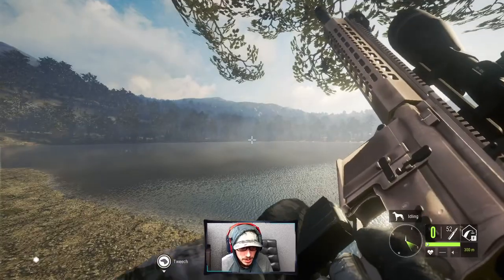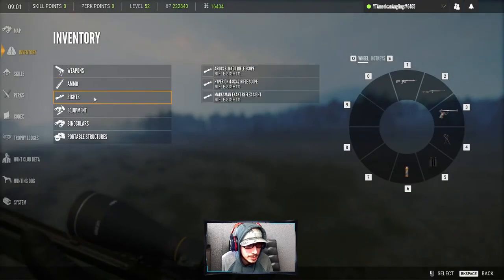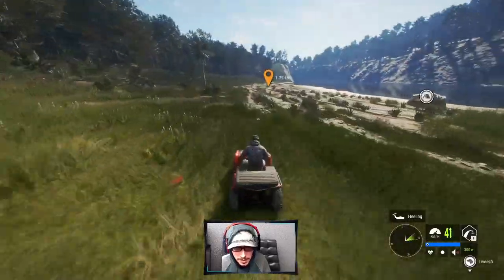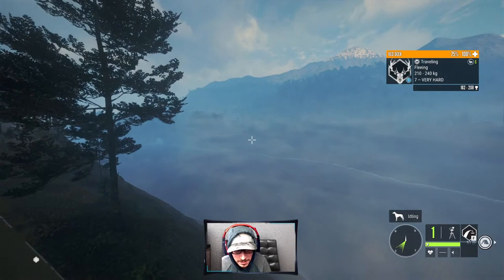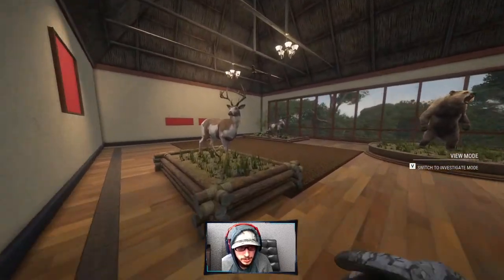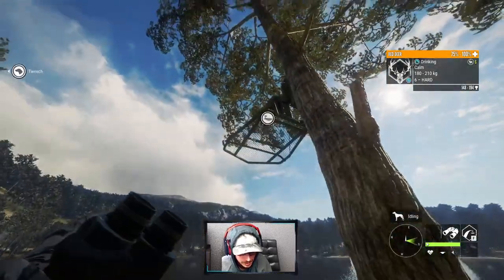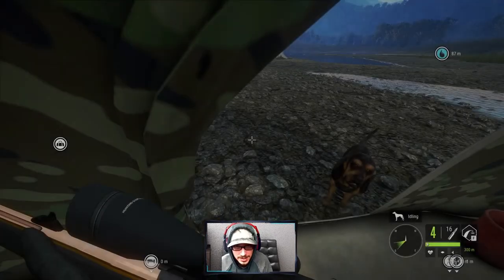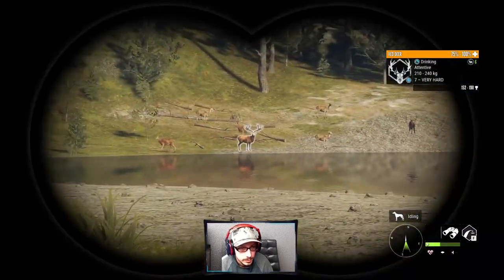Make Money FAST on The Hunter Call of the Wild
With creators like Lady Legend, Scarecrow, DoeSlayer, and IBuyPremiums the The Hunter Call of the Wild community has been turned on to hunting trophy class Red Deer. Today we talk about it from a statical standpoint after starting from a fresh game, fresh population file, and a well-used file.

Nestled at the foot of the Southern Alps, Te Awaroa National Park is home to the diverse biomes of New Zealand's South Island. Sika deer roam the lush, temperate beech forests of the west, while red and fallow deer are found in the hillsides of the east. Further up, chamois and feral goat play atop alpine ridges. Trace the trails of history, from the first Polynesian settlers to the hardy helicopters hunters who took on a great personal risk to preserve the reserve's unique biodiversity, or just stop and take in the magic with landscapes that have inspired countless fantasy worlds.